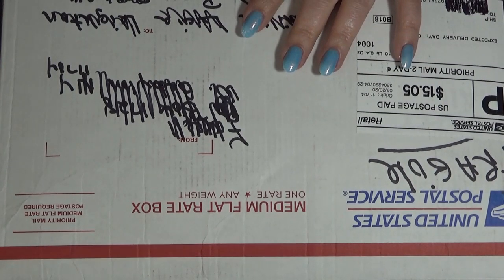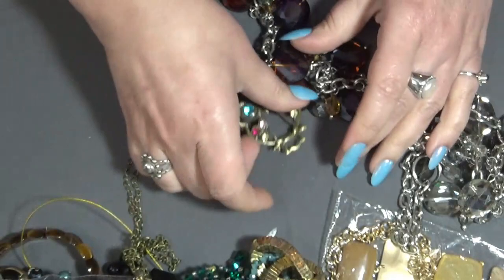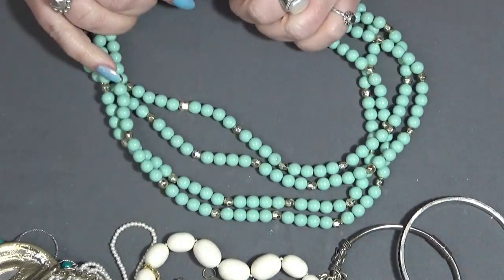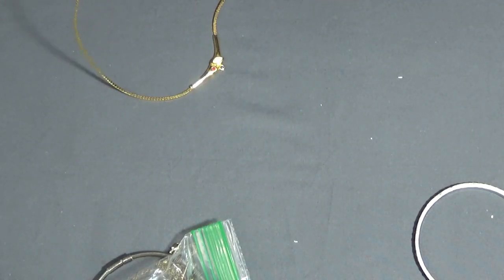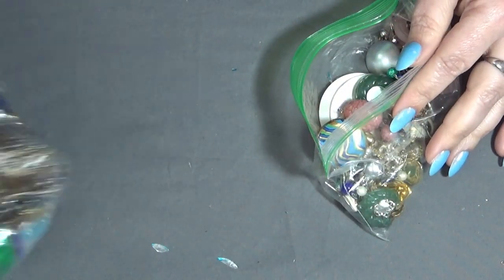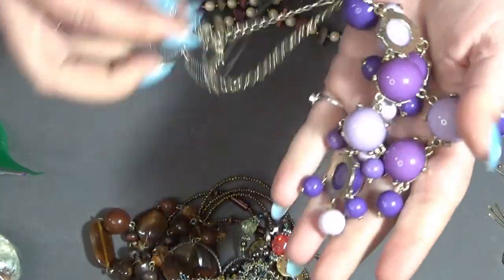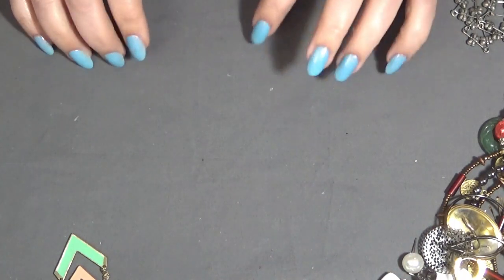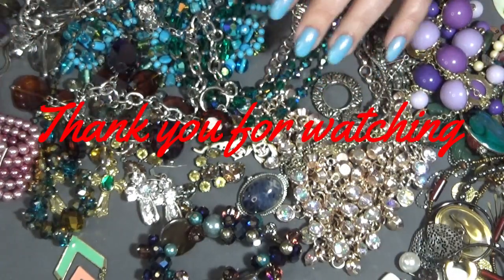Another Beautiful Jewelry Friend Mail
Heartfelt thanks Kathleen for the jewelry .